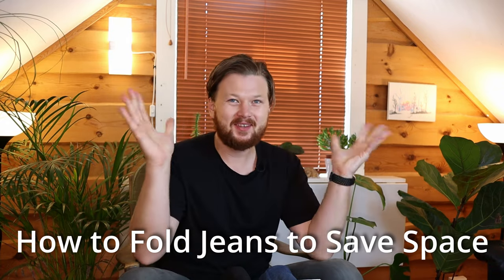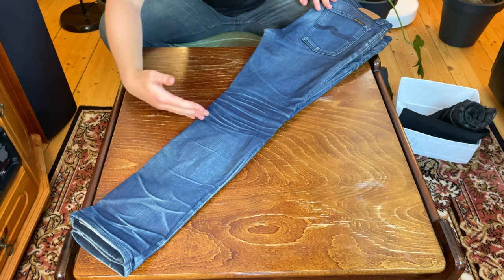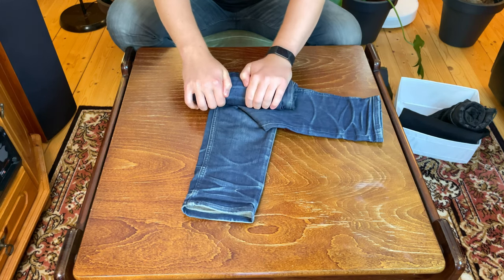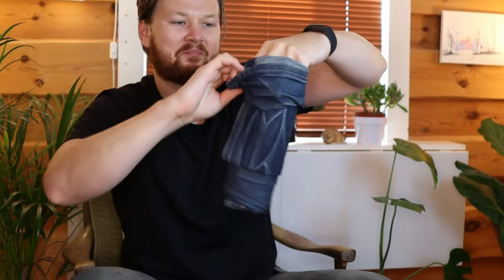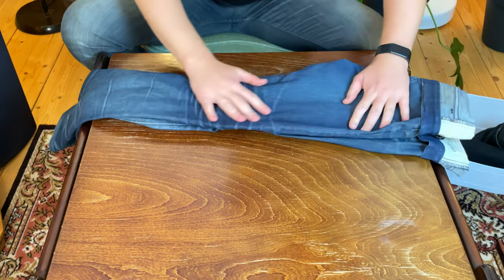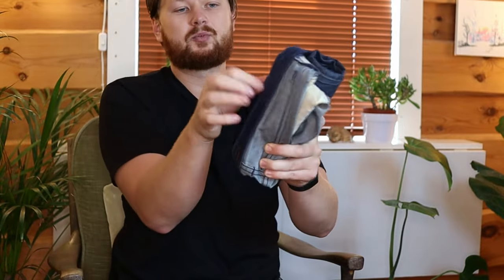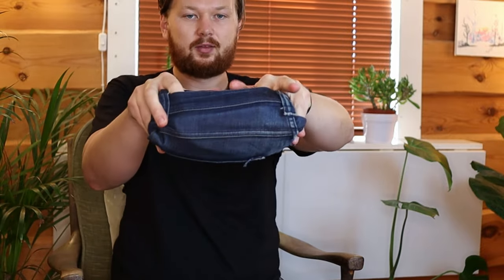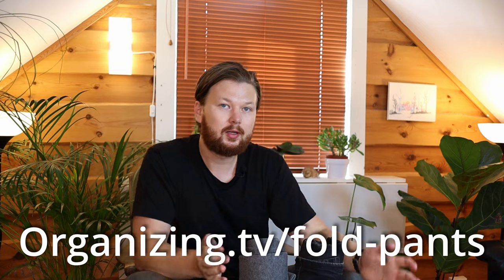How to Fold Jeans to SAVE SPACE: Ranger roll step-by-step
This is the best way to fold pants to save space. Both the ranger roll and the Block Roll work great for storing jeans in your dresser, and for packing denim for travel.

This military fold is by far the hardest fold in the series, but it is also the best one if you want to save space in your drawers. Check out the playlist if you want to learn some other ways to fold pants.

IKEA drawer organizer boxes (Amazon paid link)

Timestamps:
0:00 Intro to Folds
0:41 Block Roll
3:02 Ranger Roll
5:32 Storing Jeans